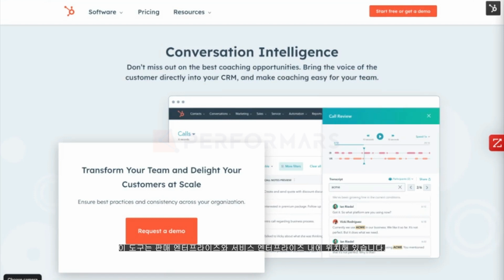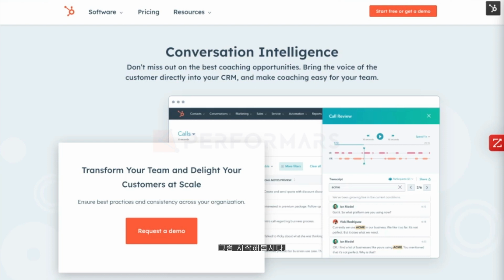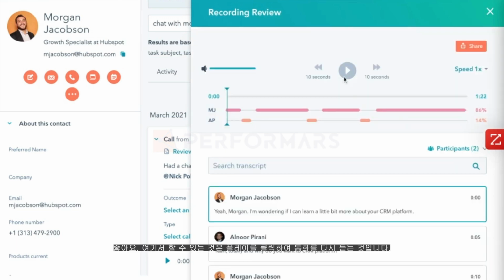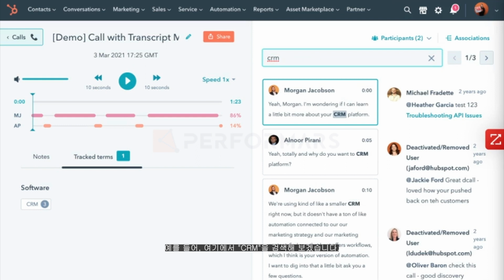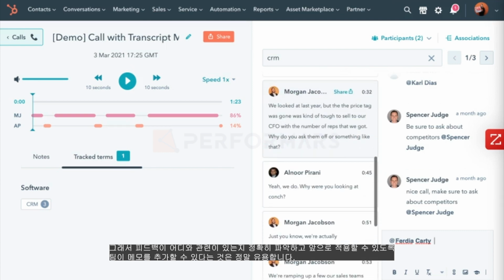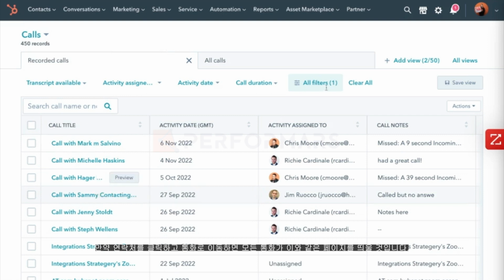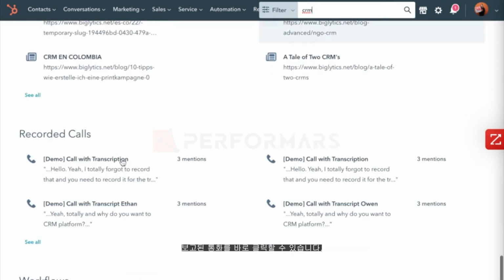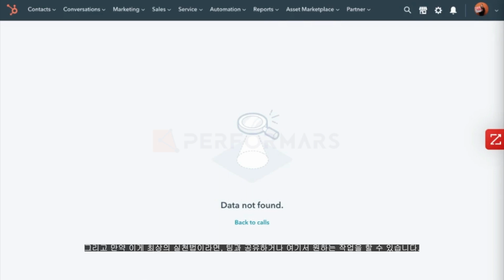[19강] 대화형 분석기능을 활용하여 고객 인사이트를 도출하는 법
허브스팟의 대화 기반 마케팅 솔루션을 확인해보세요.
검색엔진 최적화부터 고객 분석, 캠페인 적용까지! 마케팅 허브 허브스팟 한글강의!
당신의 디지털 솔루션 파트너, 퍼포마스가 모든 것을 알려드립니다.

허브스팟의 Conversational Intelligence는 대화 기반 마케팅 및 판매 솔루션을 의미합니다. 이는 채팅, 이메일, 소셜 미디어 등을 통해 고객과의 상호 작용을 추적하고 분석하여 인사이트를 도출하고 최적의 의사 결정을 내릴 수 있도록 도와줍니다. Conversational Intelligence를 통해 조직은 고객의 니즈를 식별하고 개인화된 경험을 제공하여 고객 관계를 향상시키고 판매 기회를 최대화할 수 있습니다.

우리는 우수한 제품이나 서비스에도 불구하고 새로운 시장 및 해외 시장에서 성장하는데 어려움을 겪는 기업을 돕는데 열정을 쏟는 엔드 투 엔드 글로벌 디지털 마케팅 전문가 집단입니다.

For your marketing pain points, we provide digital solutions to help you make continuous improvement based on customer intelligence, best-in-class marketing technology and principles of cross-cultural marketing. With both a holistic and a hands-on digital marketing methodologies, we are committed to provide you the optimal digital marketing solutions.

Our marketing approach for your digital success in Asia
01 Persona Development & Strategy 페르소나 마케팅 개발 및 전략수립
02 CRM & Data-driven marketing 데이터기반 CRM 마케팅 운영
03 MarTech 마테크 구축
04 Marketing as a Service 마케팅 서비스

A.
KR. 2008,8, Seongnam-daero 331beon-gil, Bundang-gu, Seongnam-si, Gyeonggi-do, Korea
SG. 8 Burn Road, #15-13, Trivex, Singapore 369977